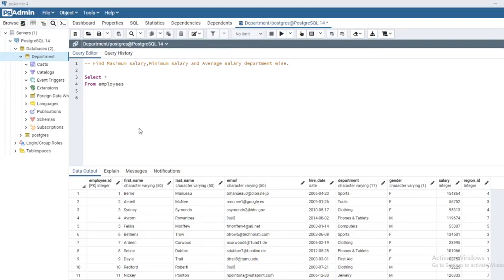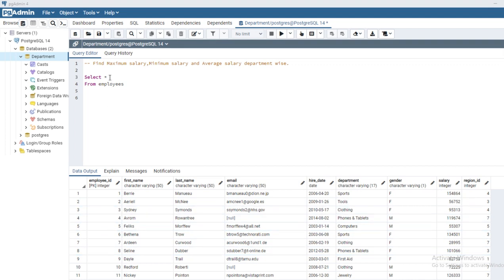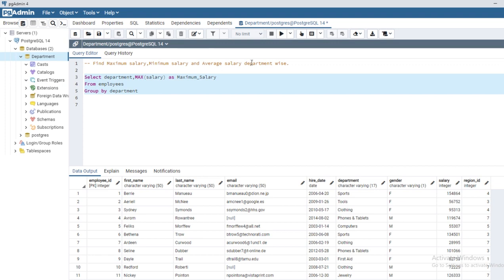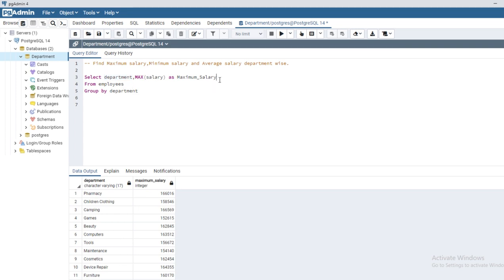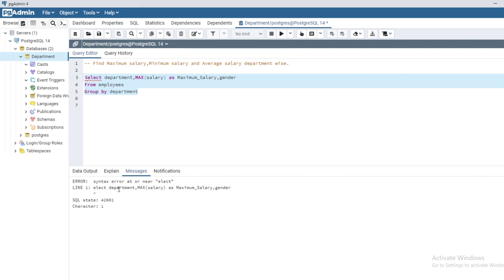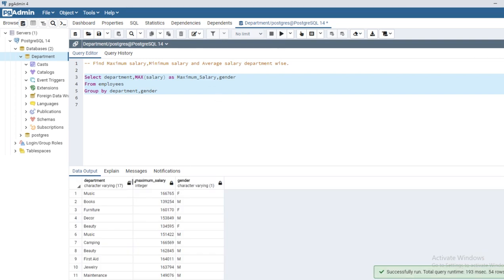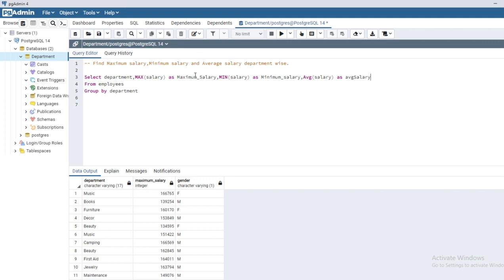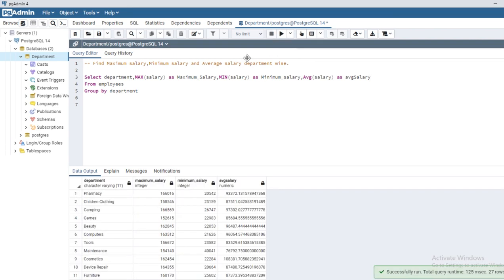Query To Find Maximum, Minimum and Average Salary department-wise || SQL Interview Question